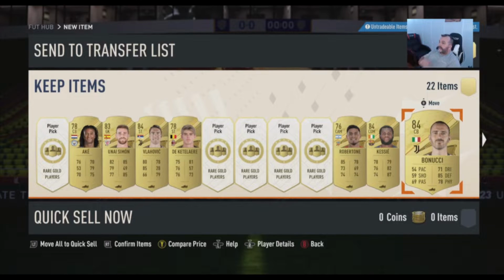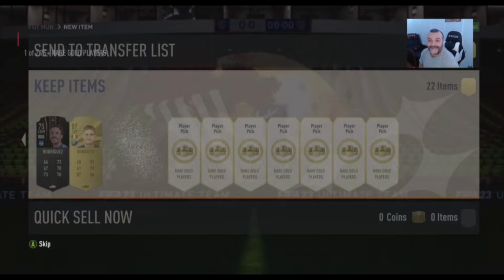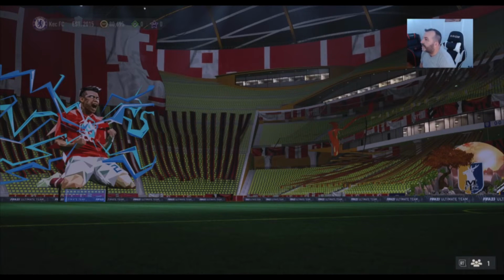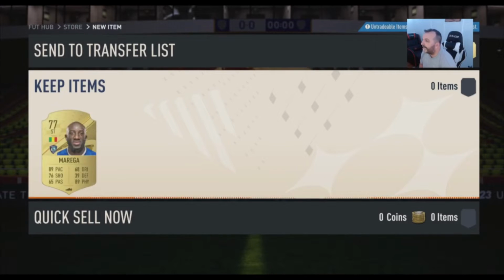FIFA 23 || Opening 40x 75+ Player pick packs!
Just opening 75+ player pick packs!fifa23